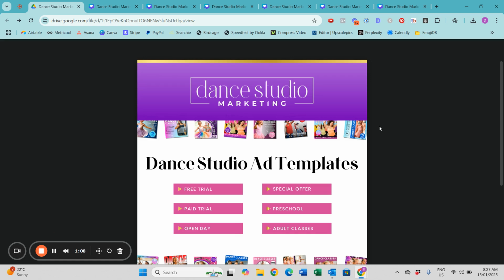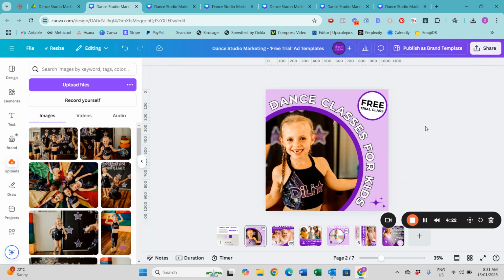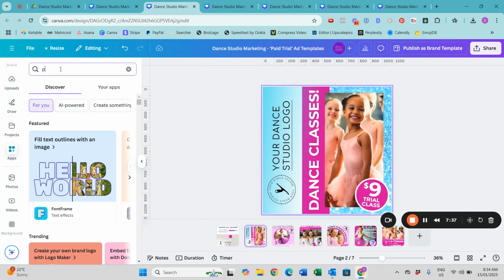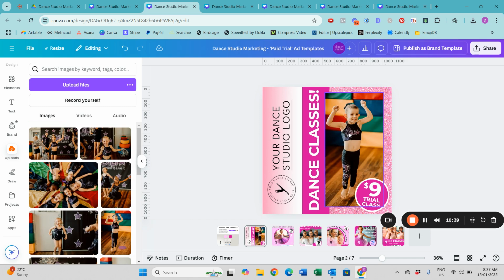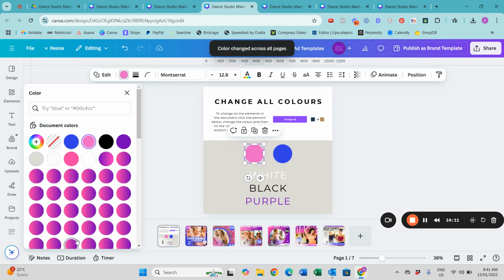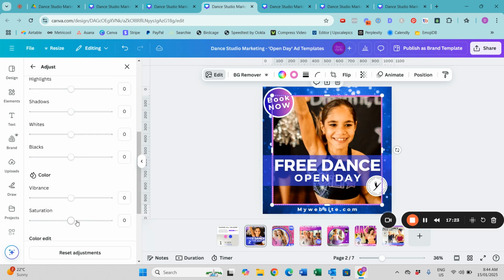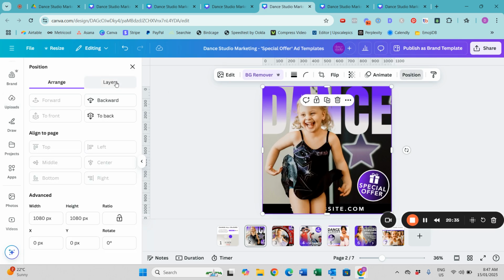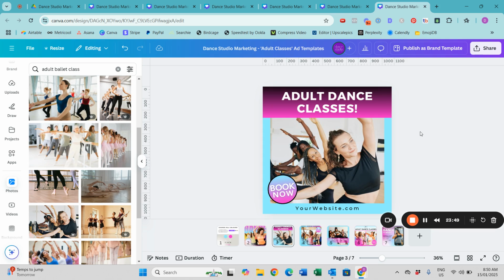Create Dance Studio Ads in Minutes with My Canva Templates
This is how to use my FREE dance studio ad template bundle to create stand-out visuals for your paid ad campaigns on Facebook and Instagram in 2025.